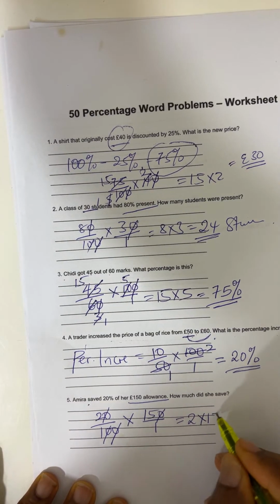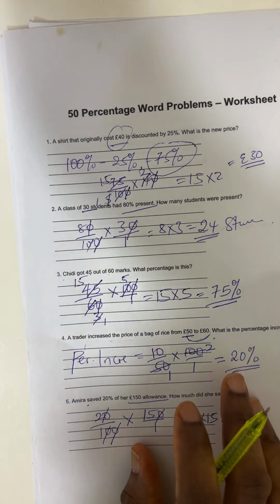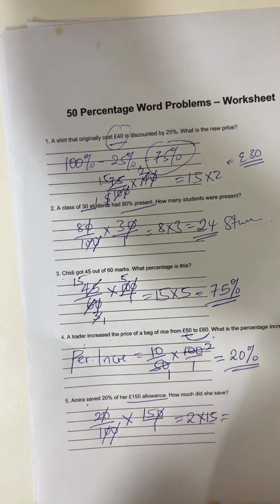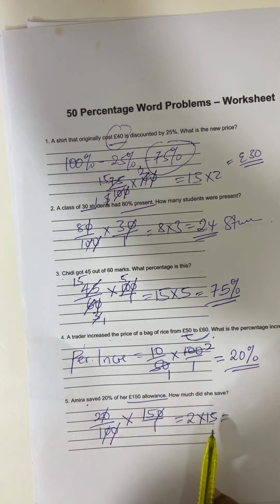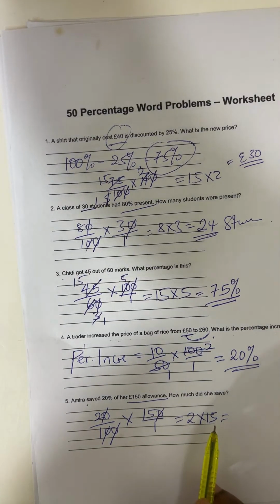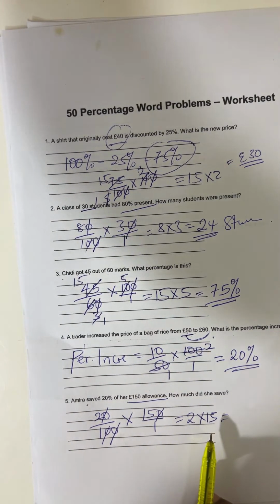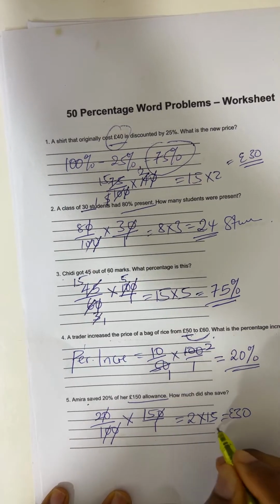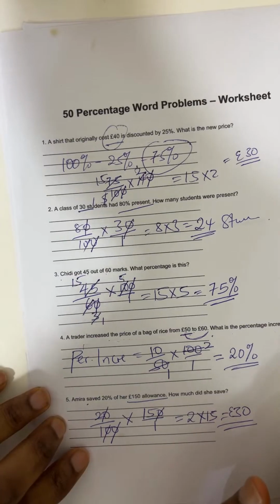Percentage Made Easy! 🔥 LIVE Math Class for Everyone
Percentages are everywhere — shopping discounts, taxes, profit, results — let’s MASTER them together!
Join me LIVE as we break down percentage questions in a simple, fun, and practical way that everyone can understand.

📌 What you’ll learn:
✔ Percentage of amounts
✔ Percentage increase & decrease
✔ Discounts and profit/loss

Prepare your calculator — let’s solve LIVE in the comments!